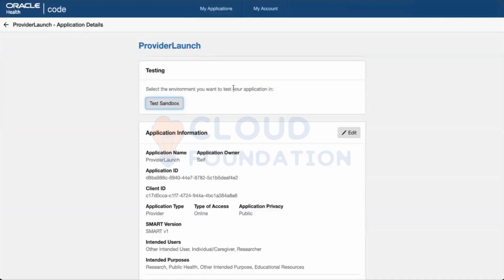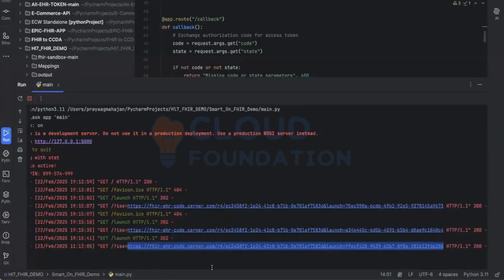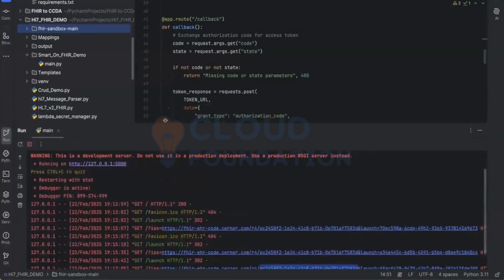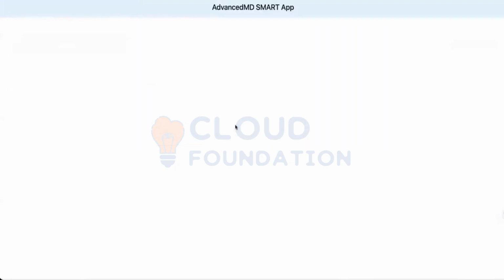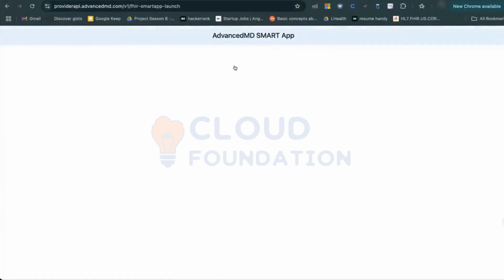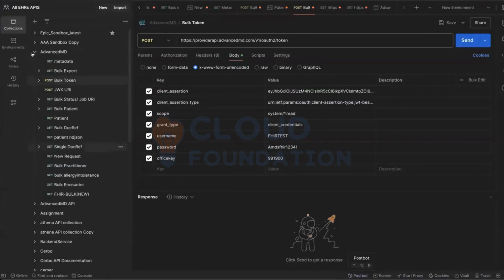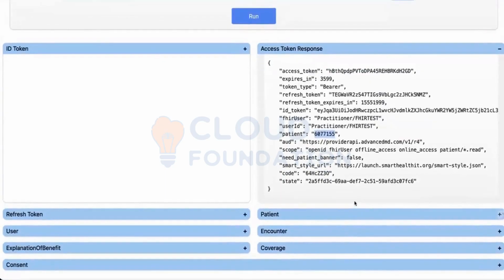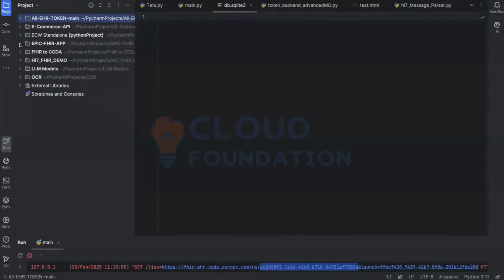Introduction to Provider Launch in HL7 | HL7 Provider Launch Integration | CloudFoundation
🔥 Unlock the Power of Provider Launch for Seamless Healthcare Provider Integration! 🌐💡
Are you ready to dive into the role of Provider Launch in healthcare data exchange? This training covers the essential aspects of integrating healthcare provider data into the HL7 ecosystem through Provider Launch, ensuring seamless, secure, and real-time interoperability across healthcare systems.

✅ What is Provider Launch? – Learn how Provider Launch enables the registration and management of healthcare providers using standardized HL7 protocols, facilitating efficient data exchange and integration across health systems 🌍💾
✅ Provider Launch Architecture – Understand the core components of Provider Launch, including provider data management, secure messaging, and integration with other health IT systems to support real-time provider data exchange 🏥⚙️
✅ Real-Time Demo – Gain hands-on experience with configuring and using ProviderLaunch to onboard and manage healthcare provider data, ensuring interoperability and compliance with healthcare standards 📲💬

💡 Why Learn About ProviderLaunch in HL7?
🔸 ProviderLaunch is a critical tool in modernizing healthcare IT systems by enabling real-time, accurate, and patient-centric provider data exchange 🌐📡
🔸 It enhances interoperability across diverse healthcare systems, improving collaboration between providers, payers, and patients ⚕️📁
🔸 Crucial for compliance with ONC, CMS, and other healthcare regulations, ensuring secure and efficient healthcare provider data management 🔒📜

🎯 What You’ll Learn:
📌 ProviderLaunch Basics – Explore how ProviderLaunch handles provider data management, interacting with HL7 resources to register, update, and retrieve provider information
📌 Setting Up ProviderLaunch – Master the process of setting up and configuring ProviderLaunch in your healthcare system using industry-standard HL7 protocols and tools
📌 ProviderLaunch API Integration – Learn how ProviderLaunch integrates with healthcare systems using HL7 APIs, enabling seamless data exchange between provider directories, EHRs, and other health IT systems
📌 ProviderLaunch Security – Understand the security measures required to protect sensitive provider data, including authentication, authorization, and encryption techniques for healthcare data exchange
📌 ProviderLaunch Testing – Learn to test and validate the performance and interoperability of ProviderLaunch in real-world healthcare environments using tools like Postman and HL7 FHIR for integration testing
📌 ProviderLaunch Scalability – Explore strategies for scaling ProviderLaunch to handle large volumes of provider data across different healthcare organizations and systems

📘 Bonus Topics:
🔍 ProviderLaunch Configuration and Deployment – Dive into advanced techniques for configuring and deploying ProviderLaunch on cloud platforms like AWS, Azure, and GCP, ensuring high availability and scalability
🔍 ProviderLaunch Compliance and Best Practices – Learn how to ensure your ProviderLaunch implementation meets industry standards and regulatory requirements for healthcare provider data management
🔍 ProviderLaunch Analytics – Explore how to leverage logs and analytics to monitor ProviderLaunch performance, optimize data exchange, and identify potential issues
🔍 ProviderLaunch in Real-Time Healthcare – Learn how ProviderLaunch enables seamless and real-time provider data exchange in complex healthcare environments, including hospitals, clinics, insurance companies, and more

Exclusive HL7 ProviderLaunch Resources:
👉 Access ProviderLaunch Training and Resources

Learn More,

ProviderLaunch
HL7 Integration
Healthcare Interoperability
FHIR API
Healthcare Provider Data Exchange
HL7 Provider Integration
FHIR Server
ProviderLaunch Training
Provider Data Management
HL7 Messaging
Healthcare Data Exchange
Healthcare API
Healthcare Standards
ProviderLaunch API Integration
Cloud Healthcare Integration